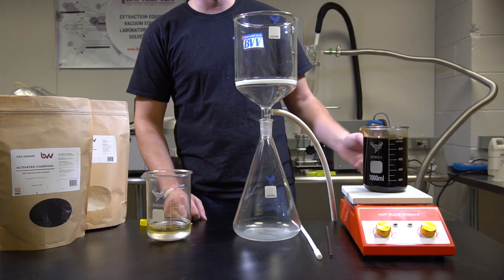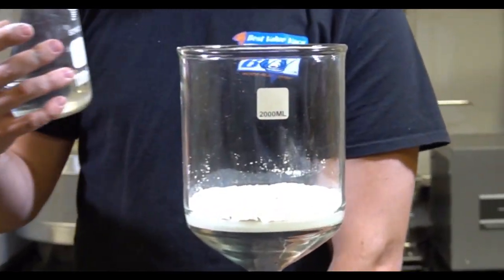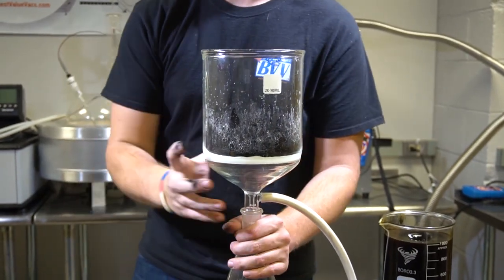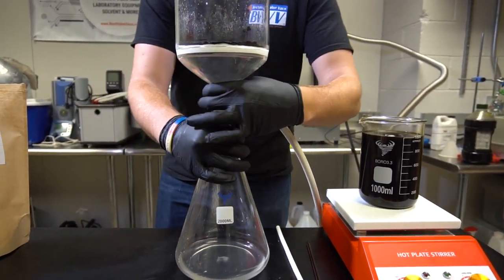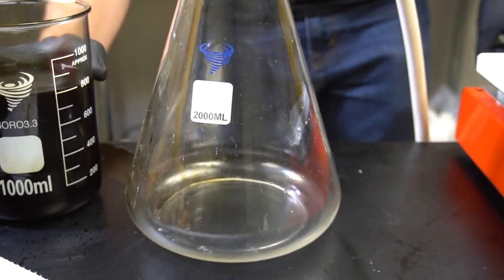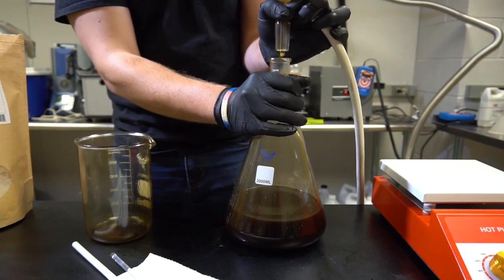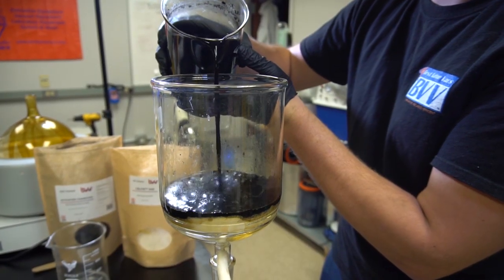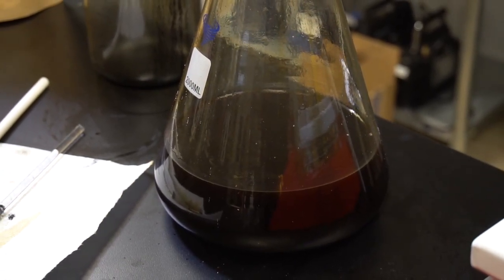How To Do Buchner Funnel Vacuum Filtration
This video shows you how to use a Buchner Funnel for vacuum filtration to remove impurities from your material.